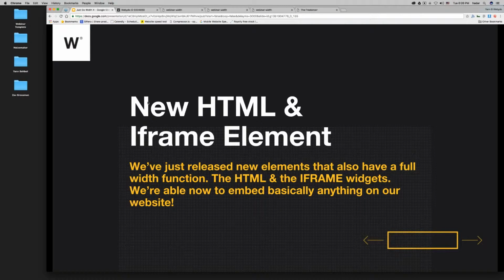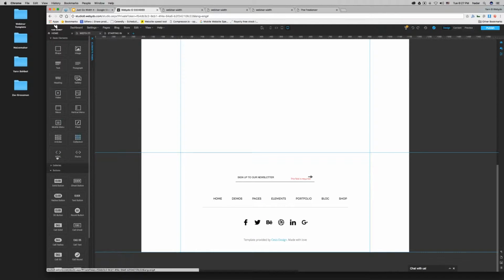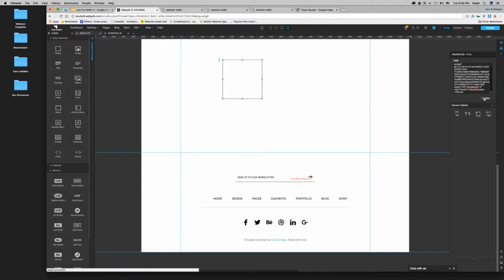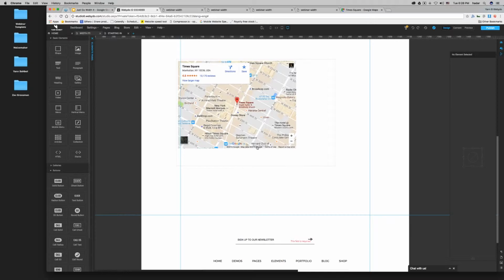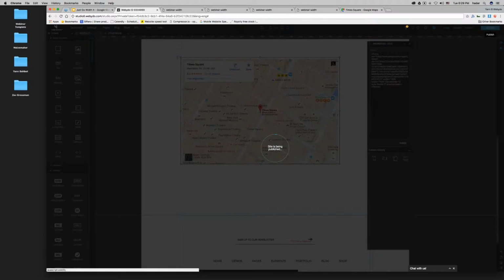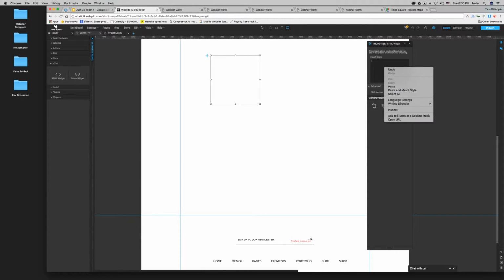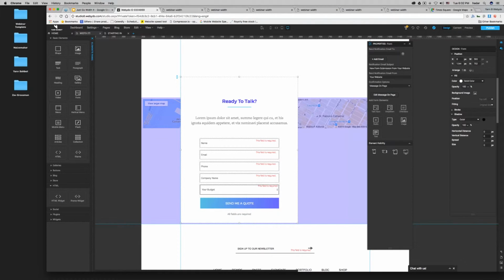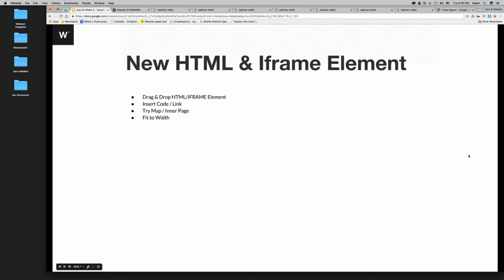Weby'nar Snippet: Fit to Width HTML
This is a section from our Weby'nar: Just Go Width It!

Yann shows you how to use our new HTML widget.